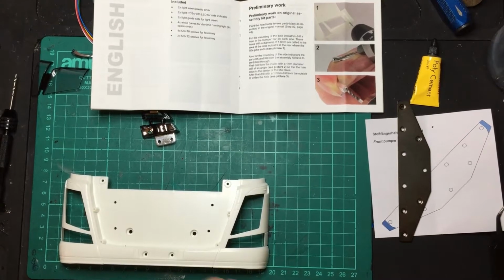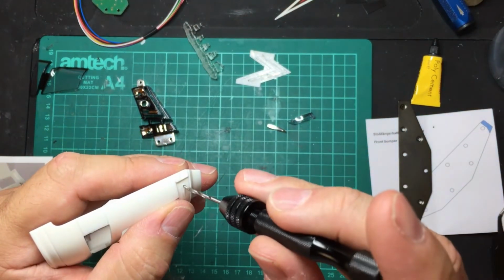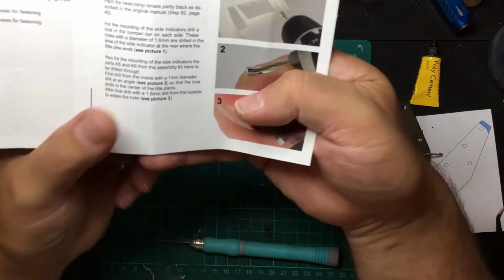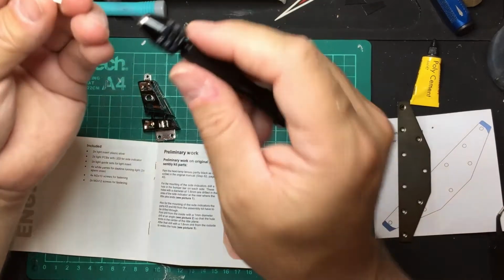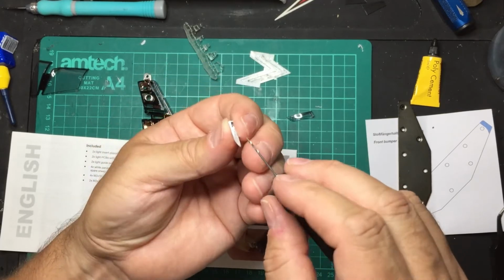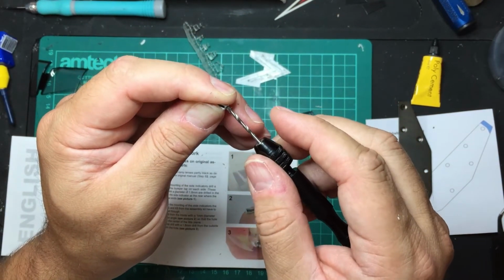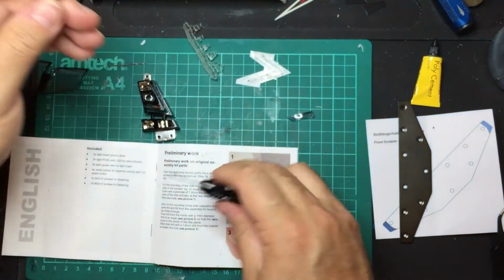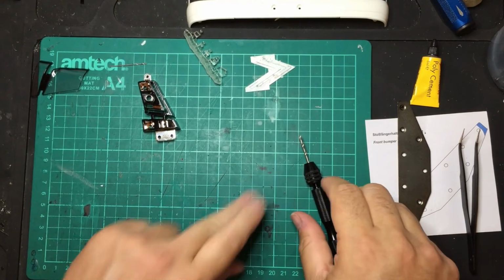ServoNaut LV7FH16 Front Lights Part 2 of 5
ServoNaut LV7FH16 Front LED light kit with running lights.
The build process is in 5 Parts with the final parts being the power up and test.